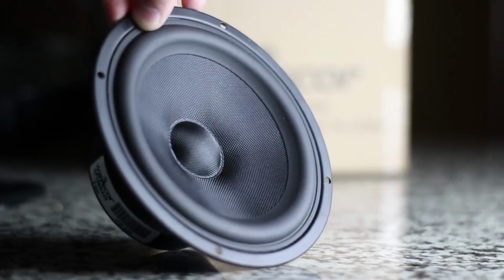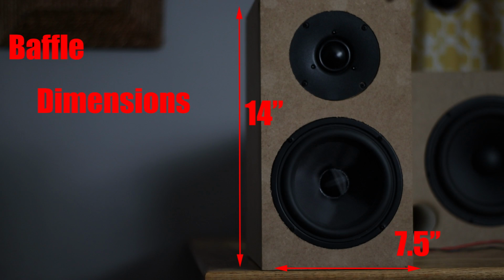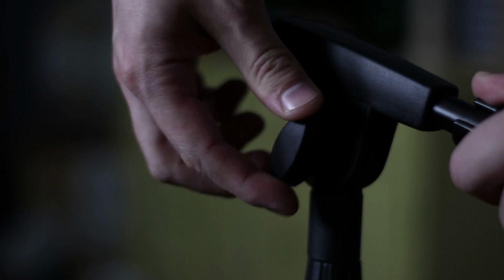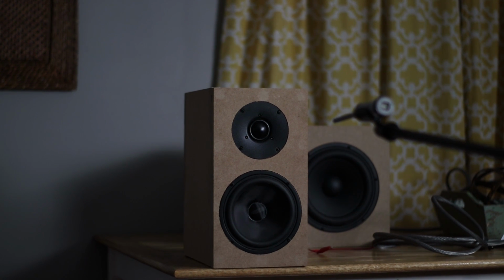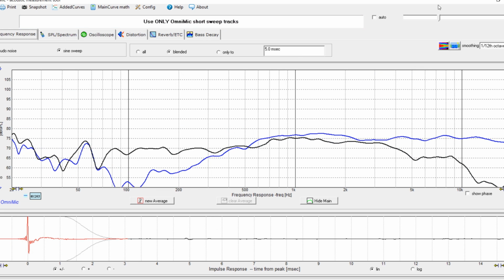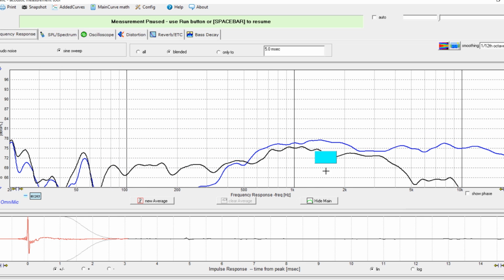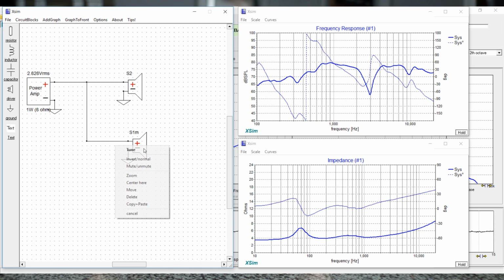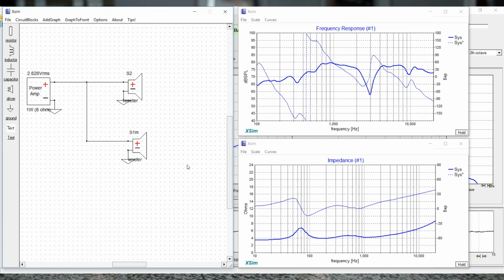How Good are They? Wavecor Drivers Tested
I was able to build a test box and get some measurements of the wavecor drivers.  Take a look at how they measure and feel free to download the files.  The video contains the Z-offset which you will need in order to model these correctly.